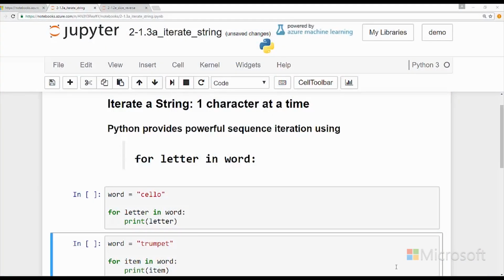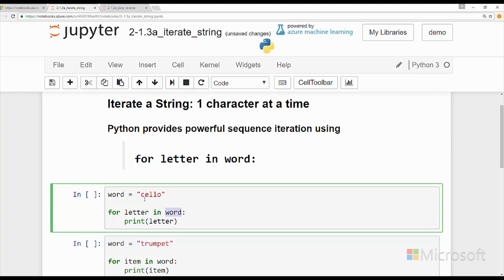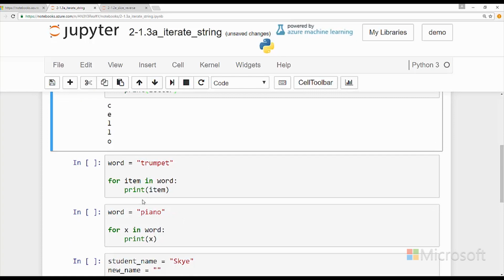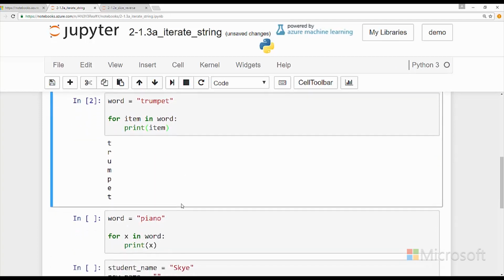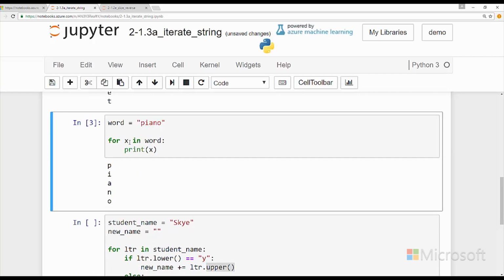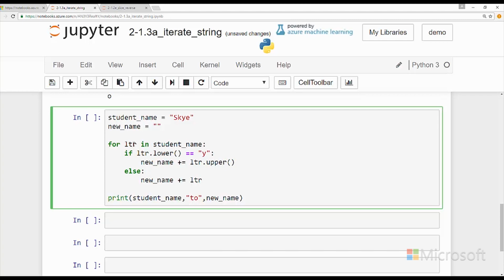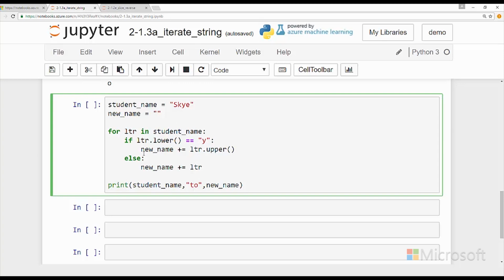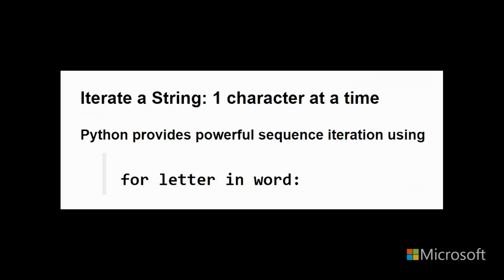MSXIPFXX2017-V001000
Unit2_Section1.3a-Iterate_a_String.mp4